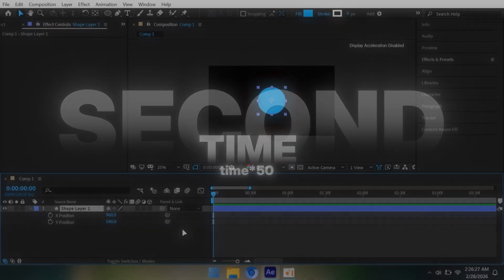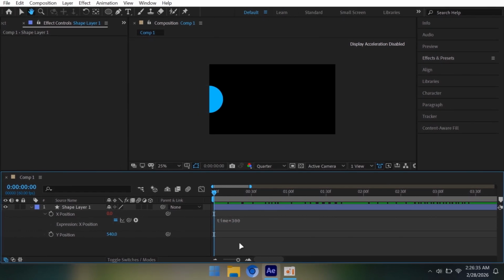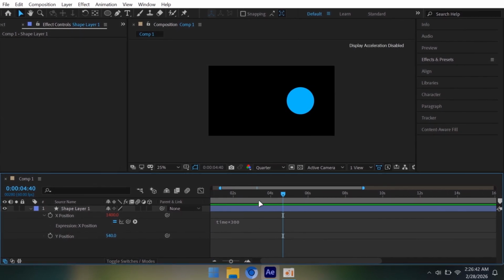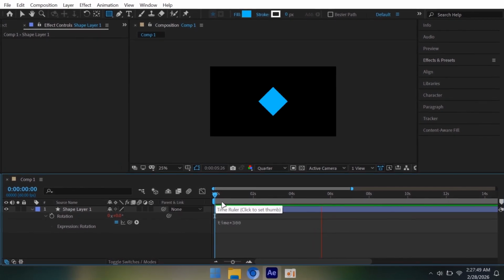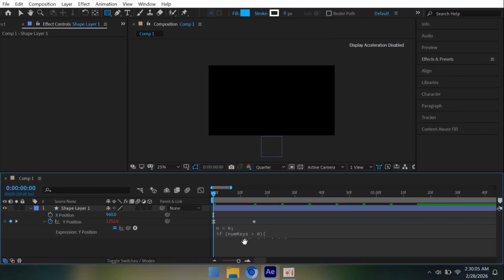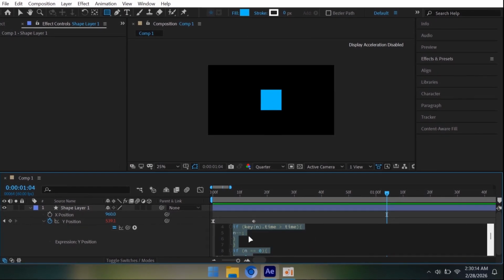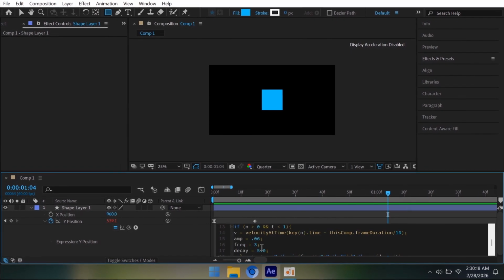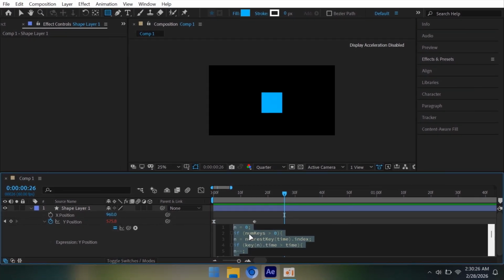Replace 1000 Keyframes with these 3 Expressions